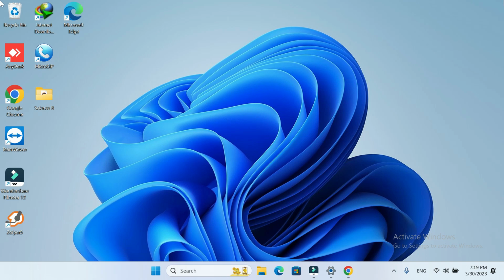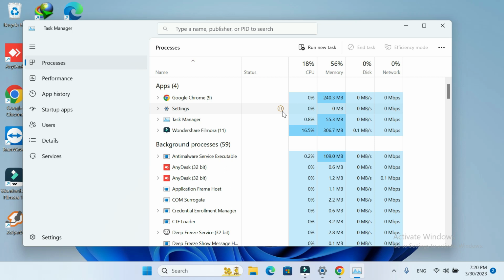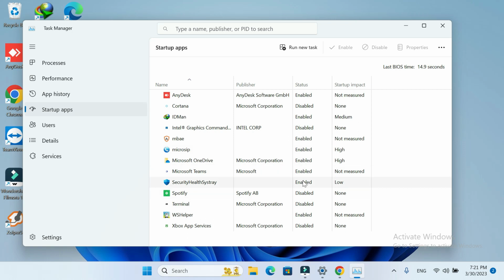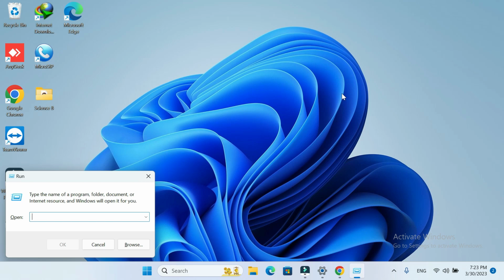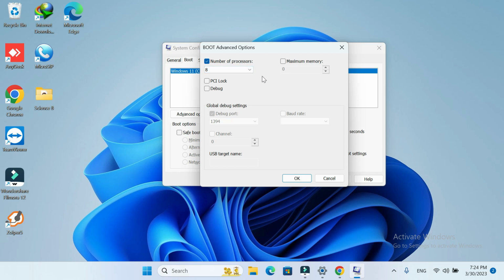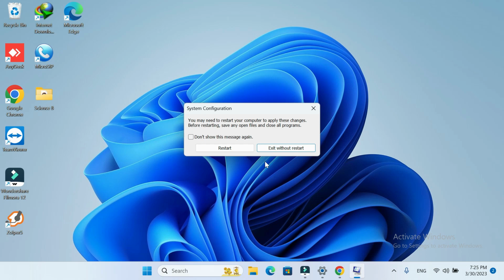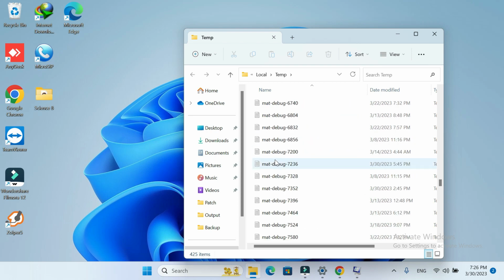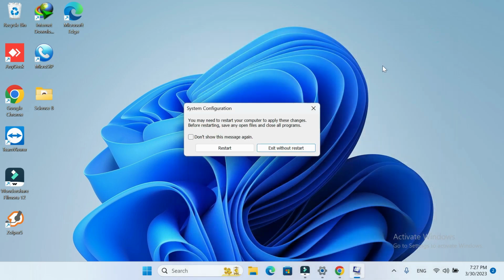HOW TO INCREASE THE SPEED OF YOUR COMPUTER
Discover how to speed up your laptop whenever it is slow.